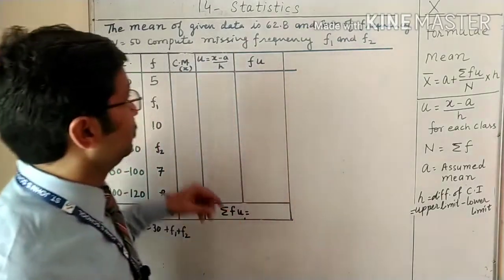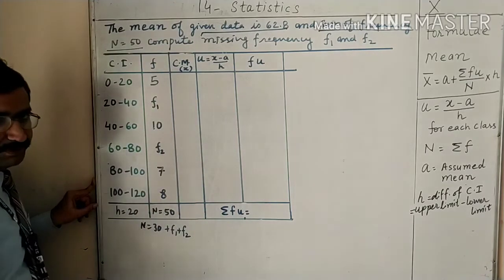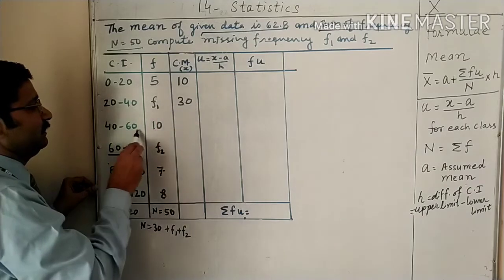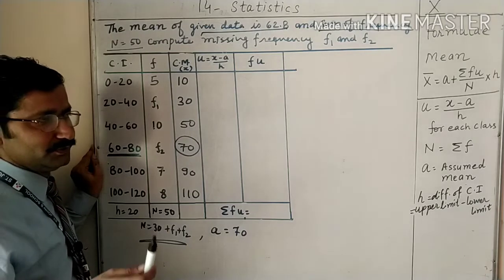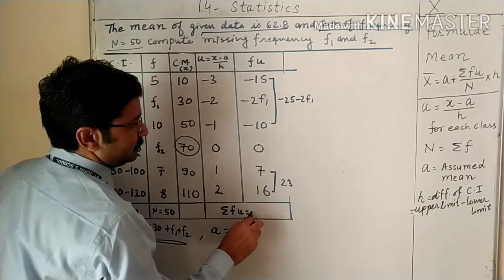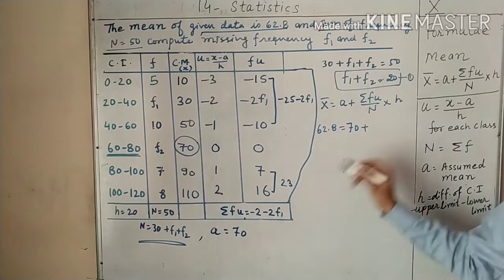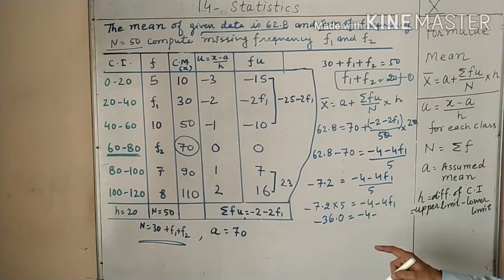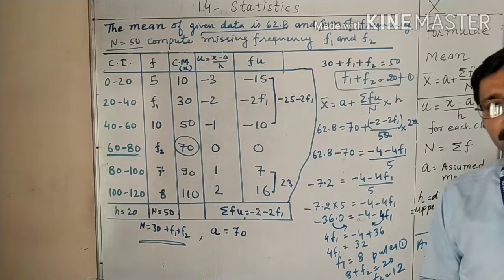Statistics -find f1 and f2 when mean is given